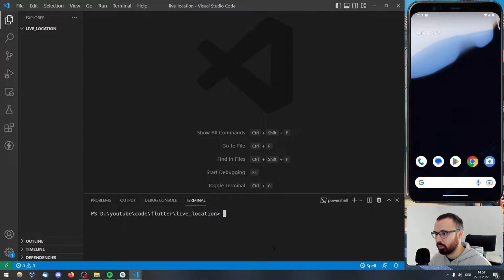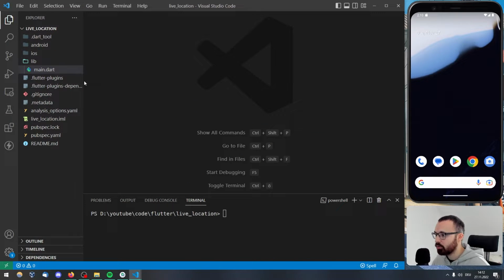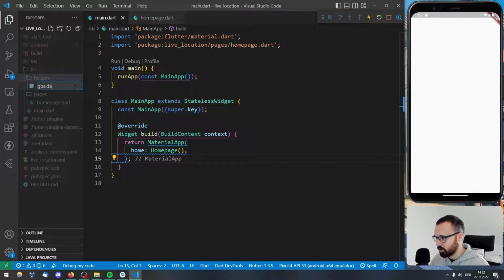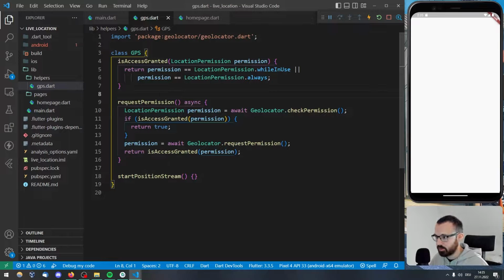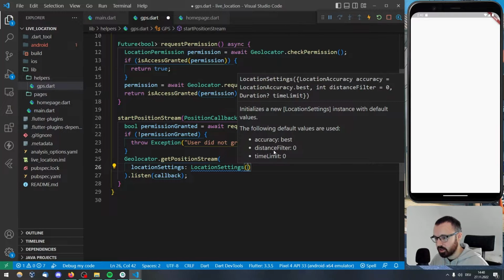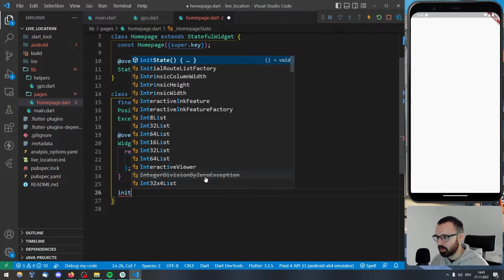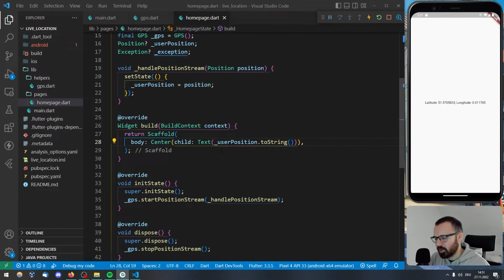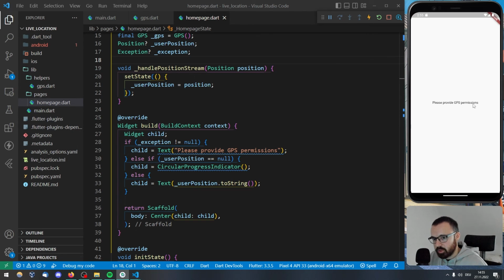🗺️ Live GPS Location ~ Flutter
Today I'm going to show you how to get a users live location in flutter using the geolocator package 🗺️📍

- how to setup a flutter project in the terminal
- how to install geolocator and configure the android and IOS builds to make geolocator work
- best practice regarding the separation of UI and business logic in flutter
- how to actually get the live location of a user with the best accuracy
- how to deal with edge cases

Timestamps ⏳
00:00 | Setup
03:00 | Get Live Location
06:56 | Display GPS on Screen
08:51 | Handling Edge Cases